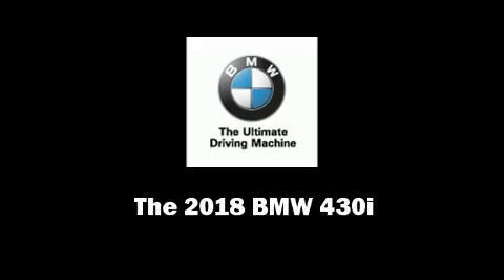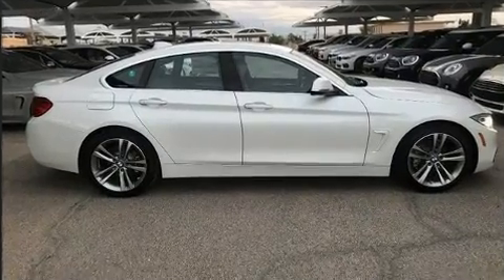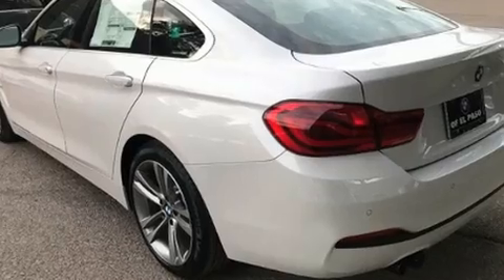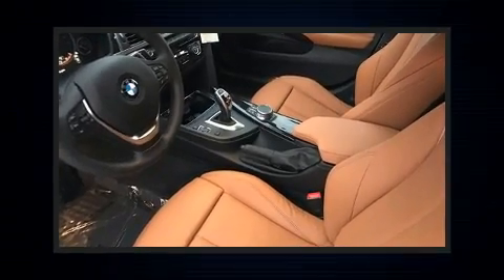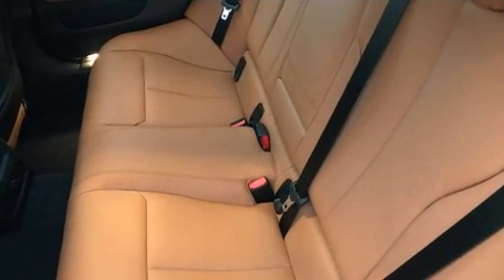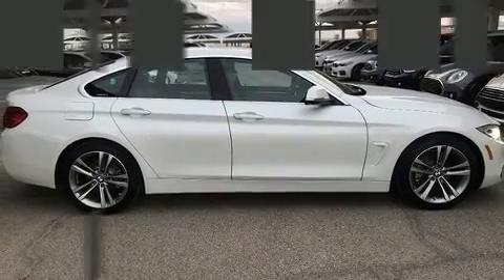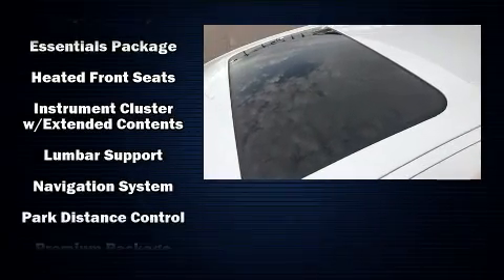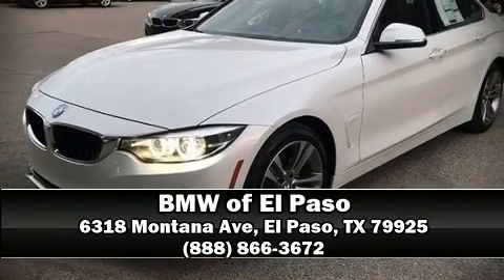2018 BMW 430i in El Paso, TX 79925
Outstanding design defines the 2018 BMW 430i This 4 door, 5 passenger coupe stands out among competitors in its class! BMW made sure to keep road-handling and sportiness at the top of it's priority list. It features an automatic transmission, rear-wheel drive, and a 2 liter 4 cylinder engine. A turbocharger further enhances performance, while also preserving fuel economy. A wealth of standard features means that you no longer have to sacrifice. Such as remote keyless entry, 1-touch window functionality, a leather steering wheel, a built-in garage door transmitter, automatic dimming door mirrors, heated seats, turn signal indicator mirrors, and power front seats. For drivers who enjoy the natural environment, a power moon roof allows an infusion of fresh air. Safety equipment has been integrated throughout, including: dual front impact airbags, head curtain airbags, traction control, brake assist, anti-whiplash front head restraints, a security system, an emergency communication system, and 4 wheel disc brakes with ABS. You'll never lose visibility with rain sensing wipers, which activate automatically when the drops start to fall. Our sales reps are knowledgeable and professional. They'll work with you to find the right vehicle at a price you can afford. Stop by our dealership or give us a call for more information.